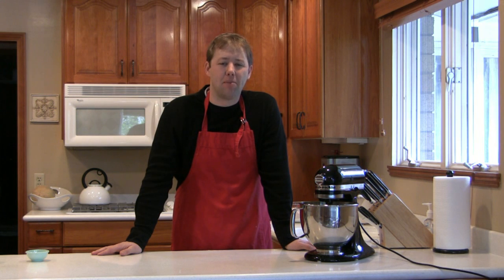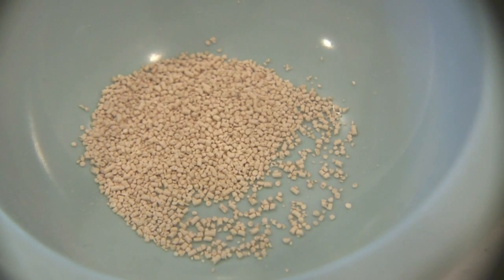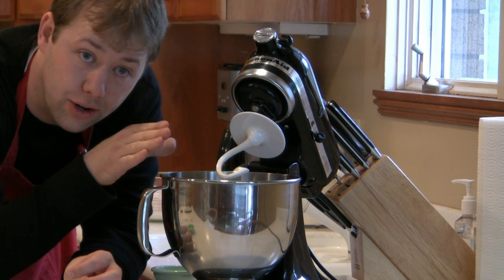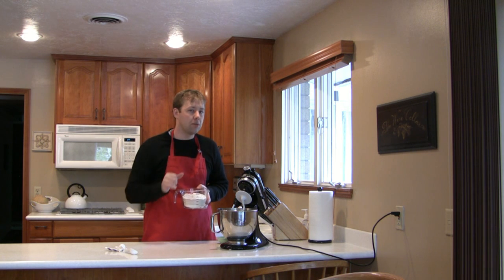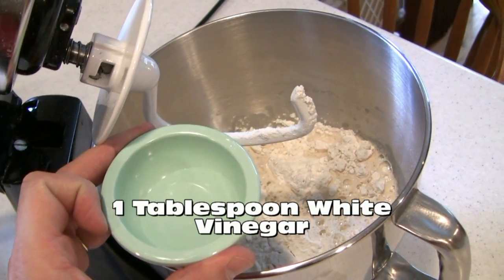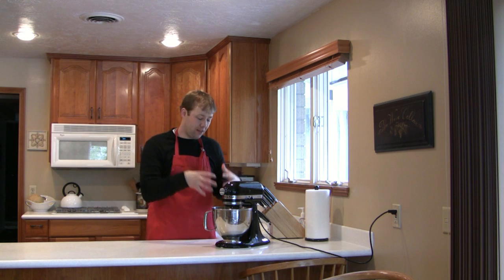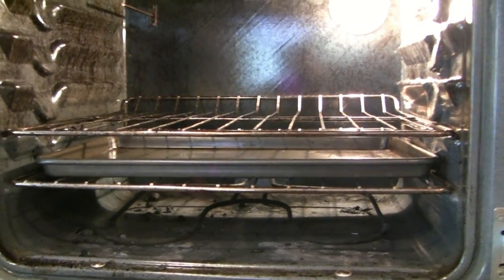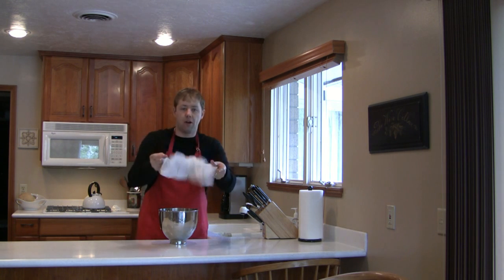CookwithTom.com: Making Artisan Bread - Part 1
Breadmaking is not as difficult as you might think.  Follow along with Tom in this short video and learn what really happens inside the bowl when you're making a loaf of bread.  It's not just a recipe, it's science!